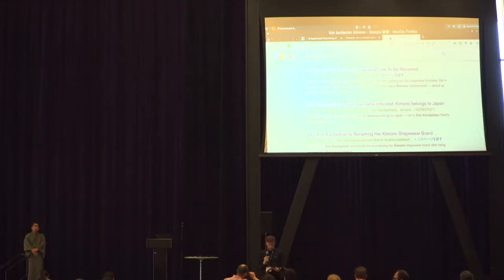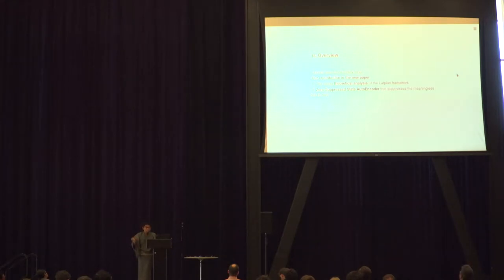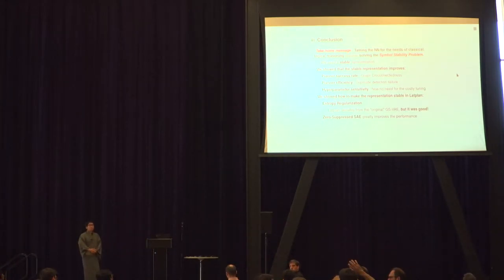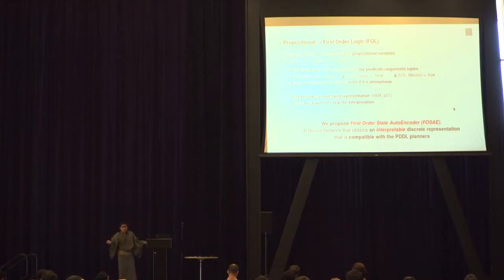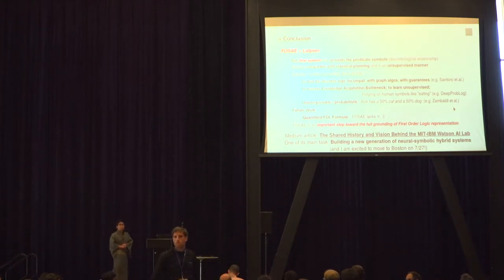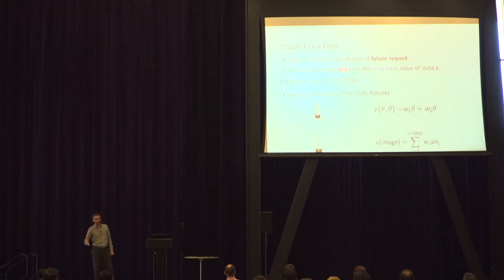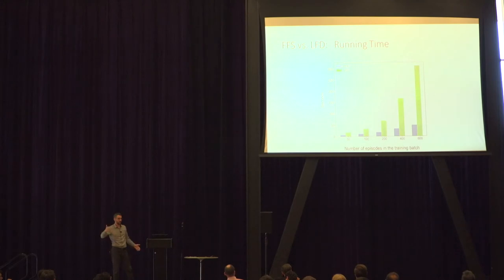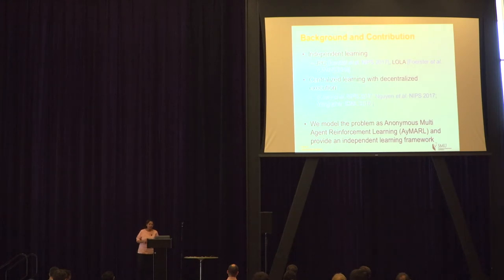ICAPS 2019: Learning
ICAPS 2019 :

Towards Stable Symbol Grounding with ZeroSuppressed State AutoEncoder by Masataro Asai and Hiroshi Kajino

Unsupervised Grounding of Plannable First-Order Logic Representation from Images by Masataro Asai

Fast Feature Selection for Linear Value Function Approximation by Bahram Behzadian, Soheil Gharatappeh and Marek Petrik

Maximum Entropy based Independent Learning in Anonymous Multi-Agent Settings by Tanvi Verma, Pradeep Varakantham and Hoong Chuin Lau

Twenty-Ninth International Conference on Automated Planning and Scheduling